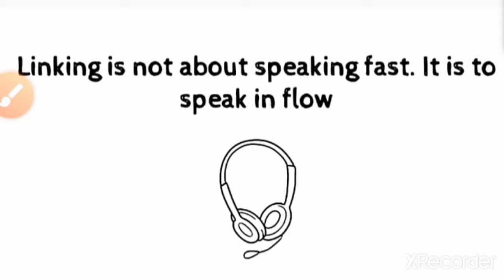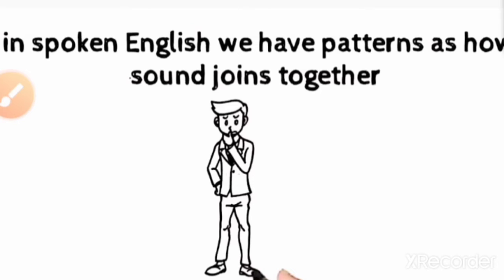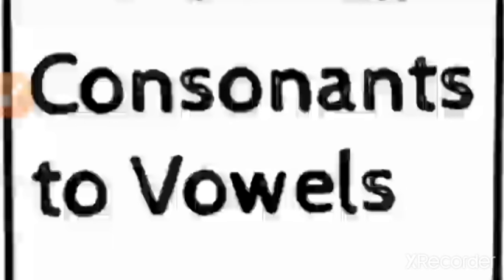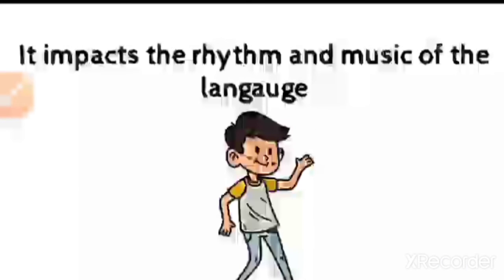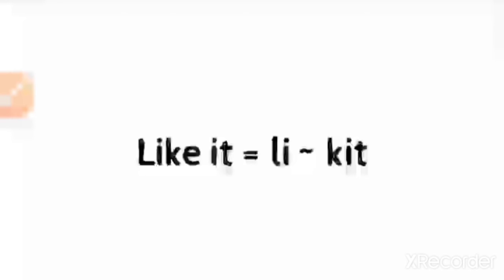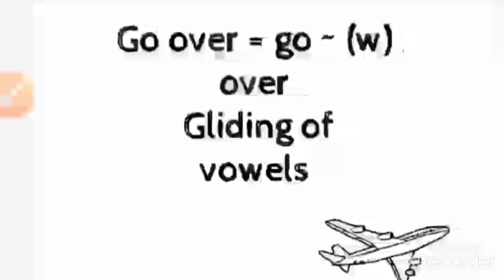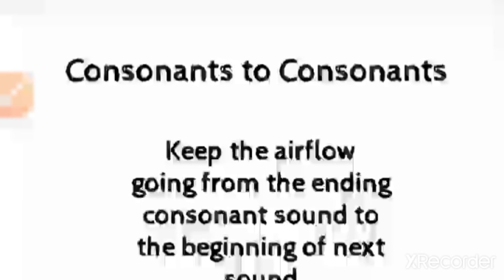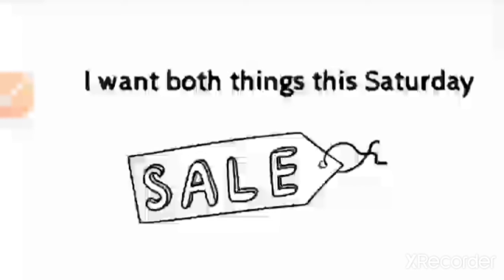A hidden secret of spoken English. Use of linking while speaking.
BLACK-BEARD ENGLISH LINGUISTICS & LITERATURE is created for the purpose of learning English both in literature and linguistics. we will upload lectures on BLACK-BEARD ENGLISH LINGUISTICS & LITERATURE YouTube channel. Matric to Associate level subject would be taught here.
We will conduct a special spoken English course as well. A full playlist for English grammar will also be provided.
We also have a group for English lovers on Facebook with the same name.
More over, we also work on photography and try to share more and more new ideas and tricks for awesome photography. For this purpose, we have made a Facebook page and group with the name ''Black-Beard photography tips''.
Those who want to join please go to the link below and follow the page for best of Mobile photography lectures.